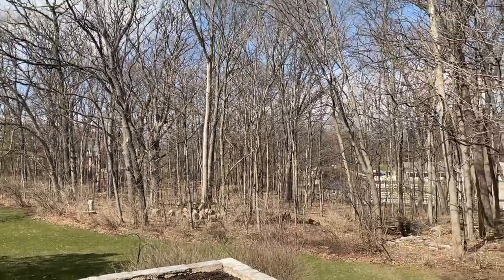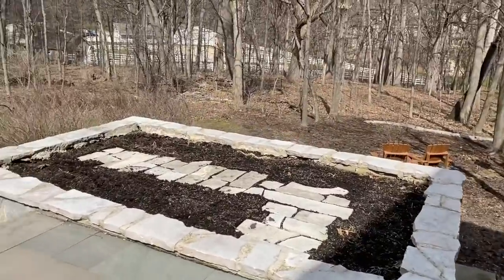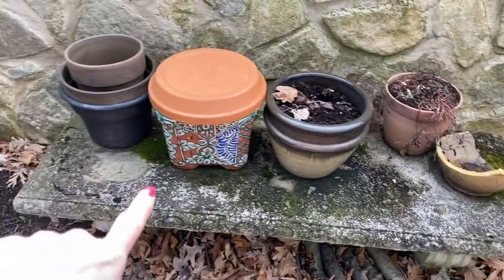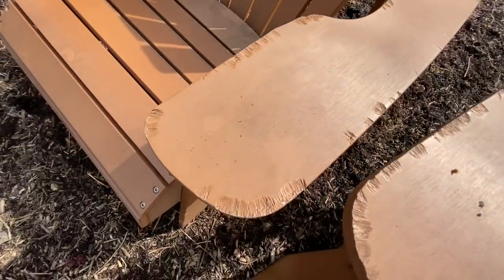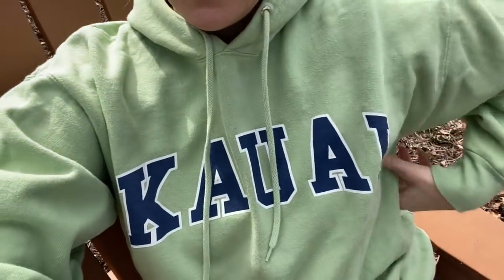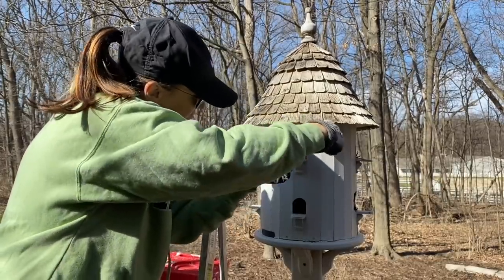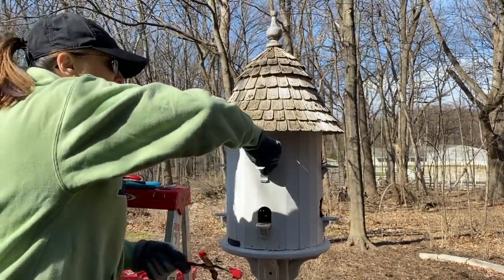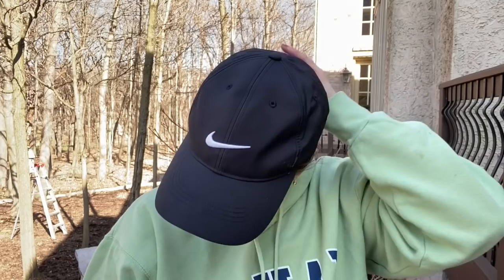OUTSIDE! CLEANING THE BIRDHOUSE - BICKERING WITH HUBBY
We finally had a nice day here! Perfect time to clean out the birdhouse. and bicker with Jim about it...! Let me tell you about my H1N1 experience, and why I'm scared of the coronavirus. But, most importantly, let's get some sunshine and chat!!

ANN TAYLOR
POTTERY BARN
WILLIAMS SONOMA
Poshmark- @justjenniferv

Jennifer V.
U.S.A

Canon G7xX Mark II

Diva Ring Light Super Nova 18" Dimmable Photo/Video Light with 6' Light Stand

LimoStudio Photo Video Studio 2400 Watt Softbox Continuous Light Kit with Overhead Head Light Boom Kit, AGG891